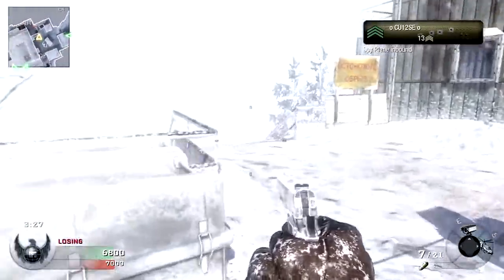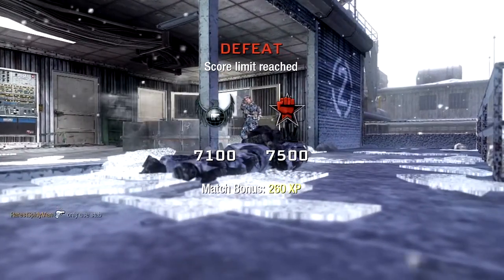Black Ops Knife Only Explained - Part 1 - The Old School Knifer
This Is part of a 3 part series in which I explain the three basic black ops knifing playstyles. Part Two Is coming soon expect it later this week. Also In This Series I am In no way saying that any of the 3 Is BETTER than the other it is all personal preference. Also I am not Hating on the three people I refer to in this series because I actually like all of them and I am just further evaluating them from a knifer's standpoint and using that for comparison.

Note: Please don't hate on me its my first commentart and I do Admit I suck at commentaries But I do get better after each one I do.

Rate. comment Subscrive and Personal Message me.